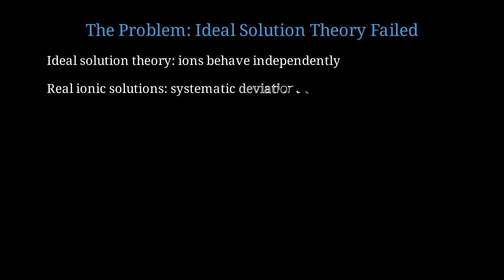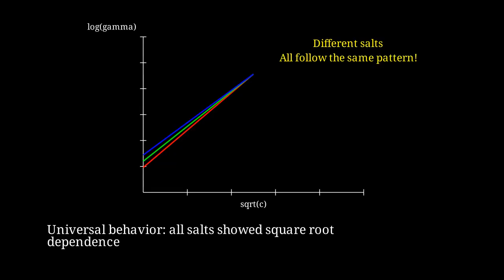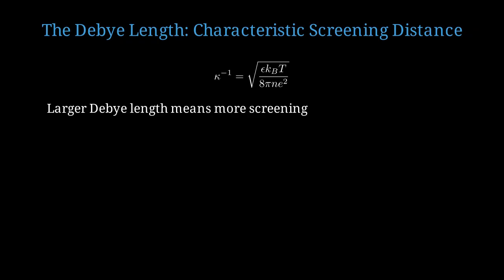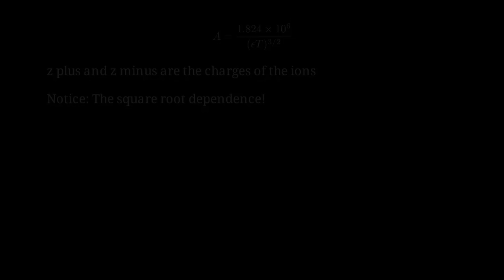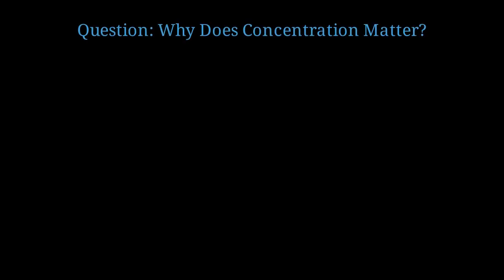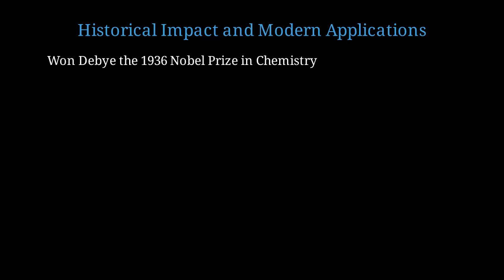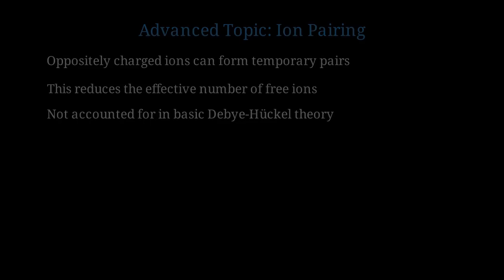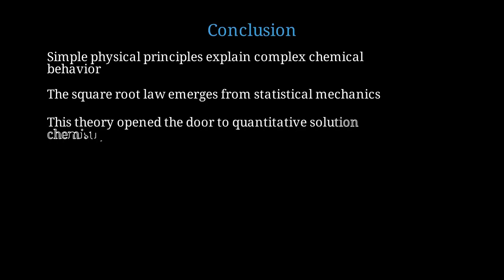Why Ions Don’t Behave Ideally — The Debye–Hückel Story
The Debye–Hückel Theory video explains how chemists first discovered that ions in solution do not behave like independent particles, but instead organize into invisible “ionic atmospheres” that screen each other’s charge. Early ideal solution theory could not explain why salt solutions showed activity coefficients less than one, or why deviations followed a clean square-root dependence on ionic strength across many different electrolytes. Debye and Hückel solved this by introducing the idea of ionic screening and the Debye length — a characteristic distance over which electrostatic interactions are effectively felt in solution. This simple but powerful framework became the foundation for modern electrochemistry, colloid science, and biophysics. You will see how activity and activity coefficients quantify the gap between ideal and real ionic behavior, why plotting those coefficients versus the square root of ionic strength revealed a universal pattern, and how the concept of an “ionic atmosphere” explains why individual ions appear less reactive than their concentration suggests. The episode walks through the physical meaning of the Debye length, gives concrete numerical examples for dilute salt solutions in water, and shows how the Debye–Hückel limiting law accurately predicts behavior at low ionic strength but breaks down when solutions become concentrated. You will also learn how the same screening physics explains conductivity deviations, double layers near charged surfaces, protein–protein interactions, and charge stabilization in colloids and nanomaterials.

Why ideal solution theory fails for electrolyte solutions like NaCl in water
What activity and activity coefficients are, and why ionic solutions show coefficients less than one
How experiments revealed a universal square-root dependence of deviations on ionic strength
What an ionic atmosphere is and how it screens the electric field around a central ion
What the Debye length means physically and how it changes with salt concentration and solvent properties
How the Debye–Hückel limiting law captures the behavior of dilute electrolytes with a single simple formula
Why the theory needs corrections at higher ionic strengths due to ion size, ion pairing, and crowding
How ionic screening explains conductivity anomalies, relaxation and electrophoretic effects in moving ions
Where Debye–Hückel theory appears in electrochemistry, battery science, protein interactions, colloids, and nanotechnology
Why the discovery of ionic screening was a turning point for physical chemistry and modern electrostatics

Timestamps:
00:00 — The failure of ideal solution theory for ionic solutions
00:45 — Activity and activity coefficients defined
01:30 — Historical experiments and anomalous data
02:15 — Discovery of the square-root dependence on ionic strength
03:00 — Ionic strength as a key control parameter
03:45 — The ionic atmosphere and screening concept
05:15 — Debye length and its physical interpretation
06:30 — Numerical examples for dilute NaCl solutions
07:15 — The Debye–Hückel limiting law in practice
08:00 — Agreement with measurements in the dilute regime
09:30 — Why the theory fails at higher concentrations
10:30 — Conductivity deviations: relaxation and electrophoretic effects
11:15 — Applications in chemistry, biology, and nanotechnology
12:30 — Ion pairing, extended models, and modern significance
13:30 — Summary: ionic screening as a unifying principle